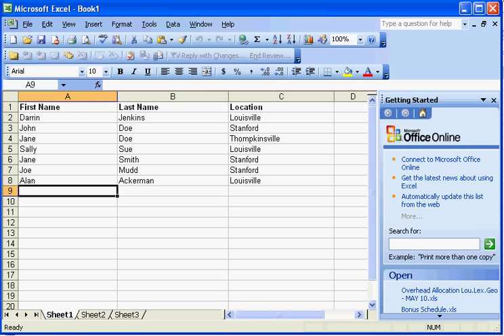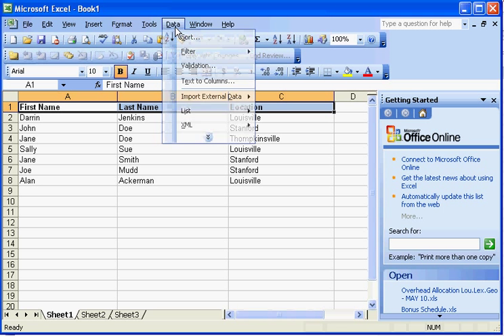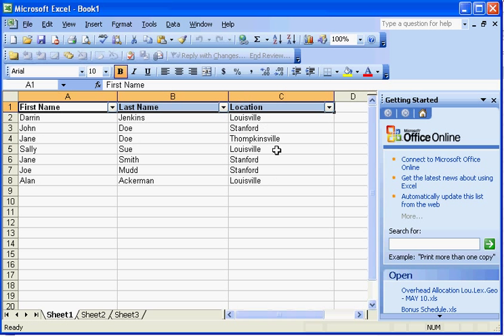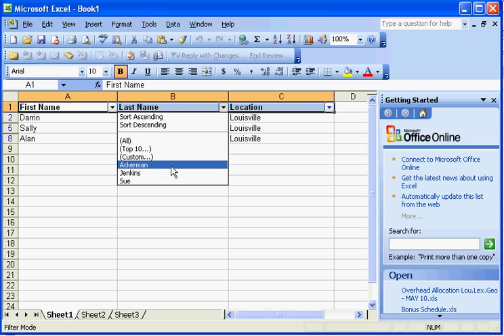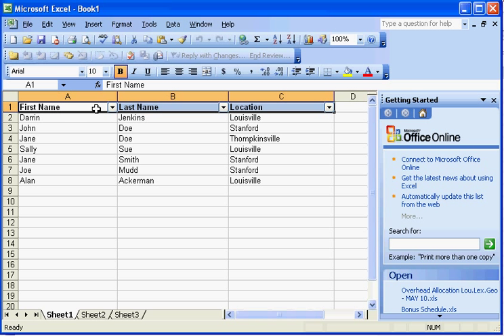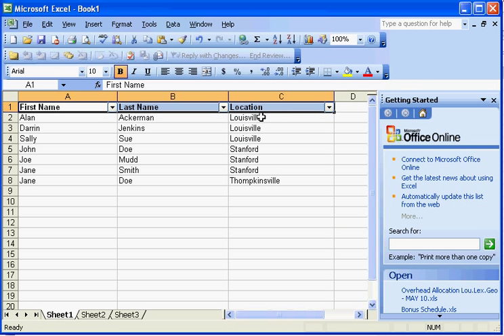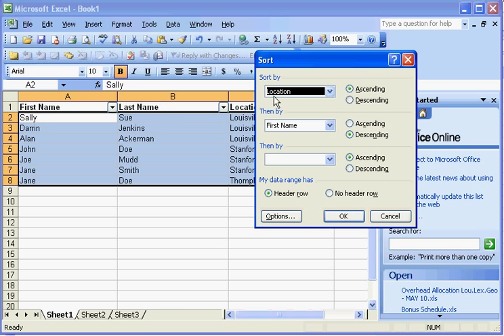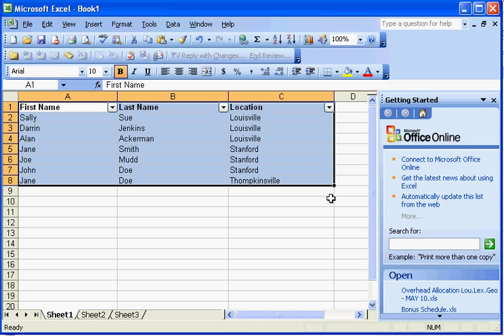SAY GEEK - SORTING AND FILTERING - EXCEL 2003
This tutorial will show you how to sort and filter spreadsheets in Excel 2003.